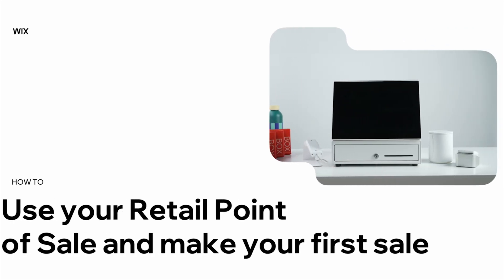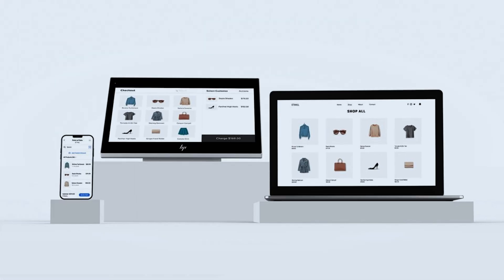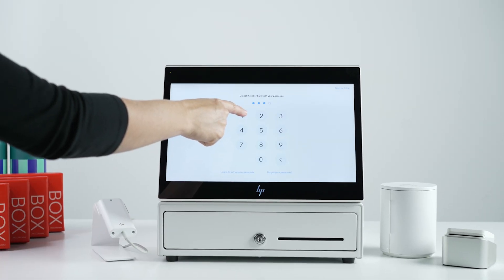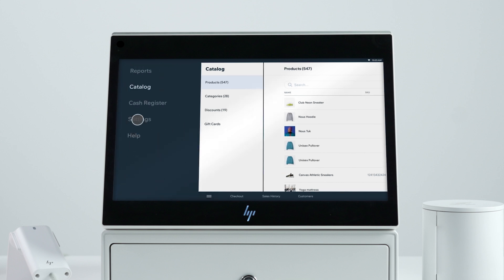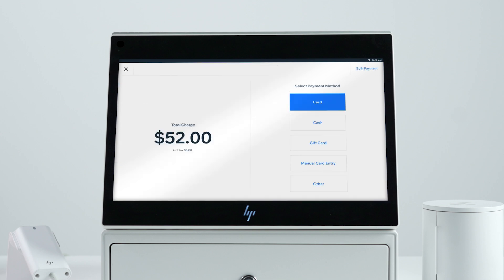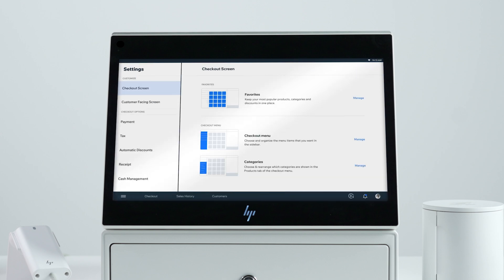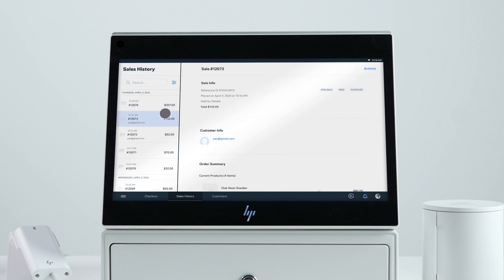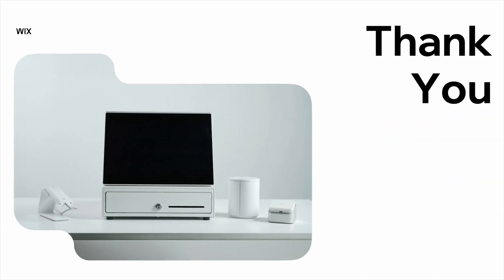Retail Point of Sale Overview | Wix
In this video, you'll get an overview of Wix Retail Point of Sale and learn about its key features. Learn how to set up your retail POS device, charge your customers using different payment methods, customize your settings, add products to your catalog, access sales reports, and more. For more information on Retail Point of Sale

About Wix:

Welcome to Wix, the industry-leading website creation platform that’s trusted by hundreds of millions of users around the world. Since 2006, Wix has empowered businesses, entrepreneurs, enterprises and creators to build, manage and grow their online presence—all from one place.